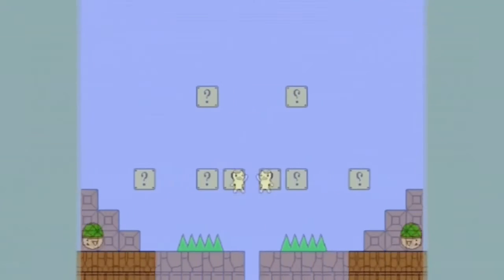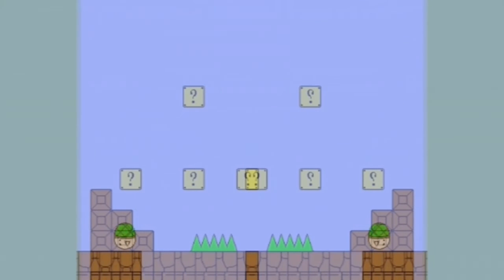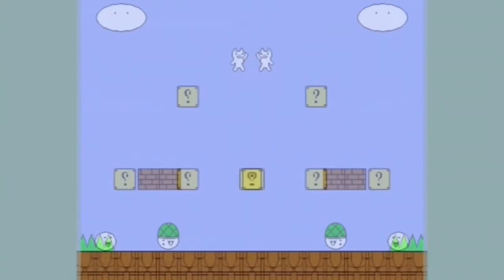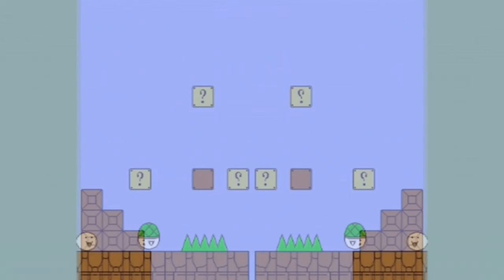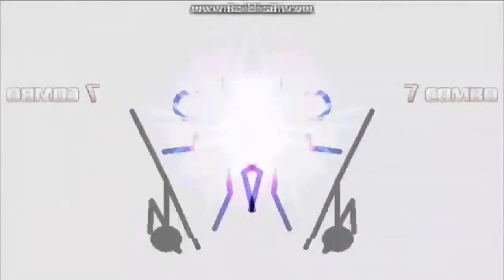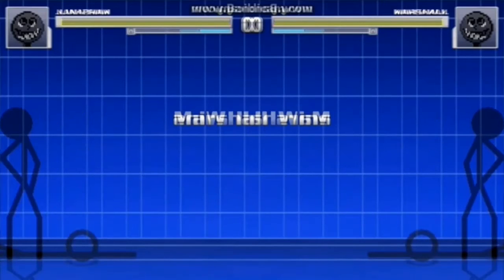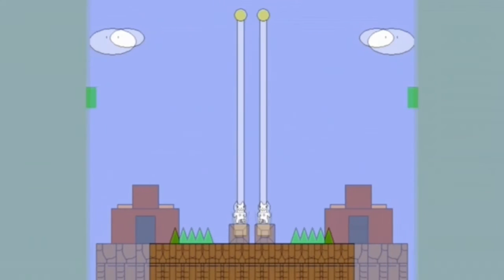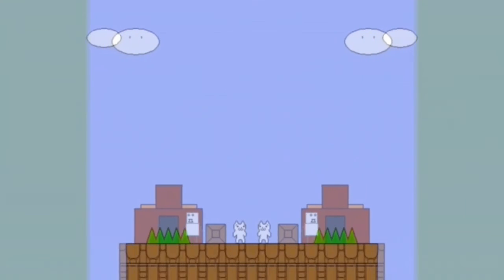Funny Voice Tops in Mirror And Other